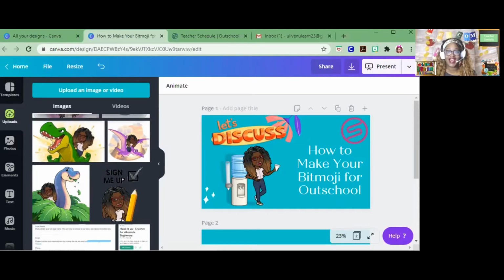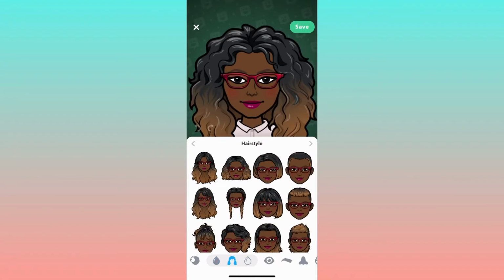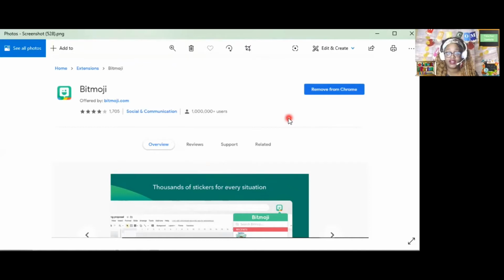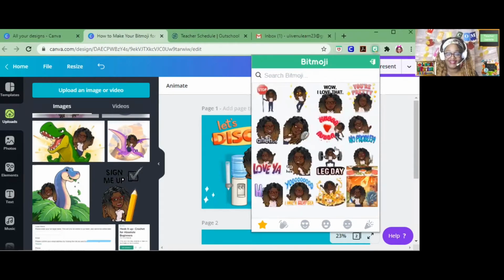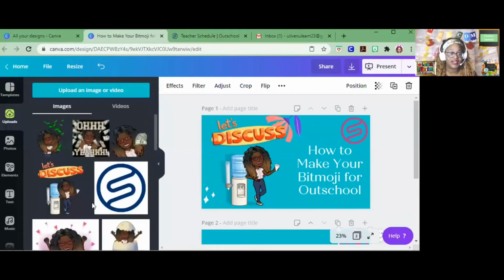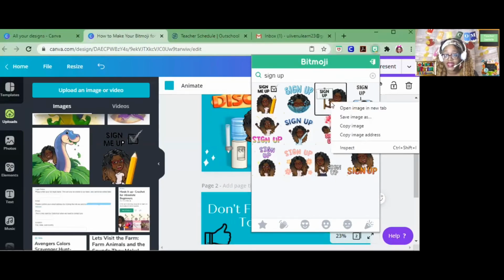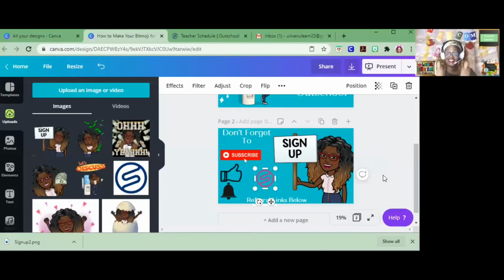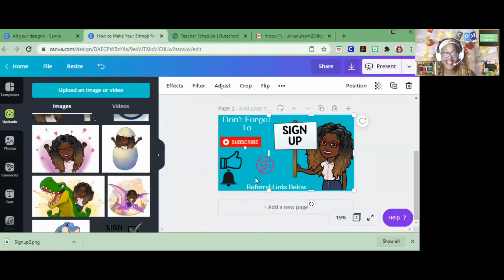Outschool: Make Your Bitmoji for Outschool Thumbnails (or YouTube)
I have gotten requests on how to make a Bitmoji for your thumbnails for Outschool and I wanted to share. This is a perfect way to brand yourself:)

Outschool_teacherdanielle